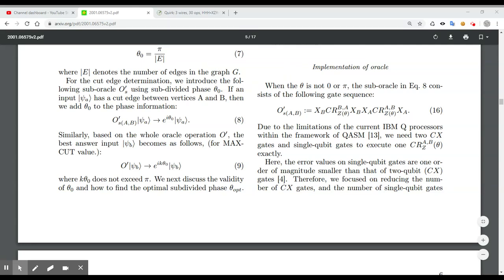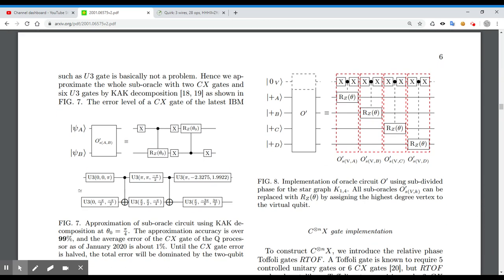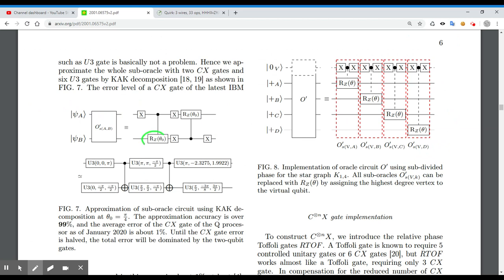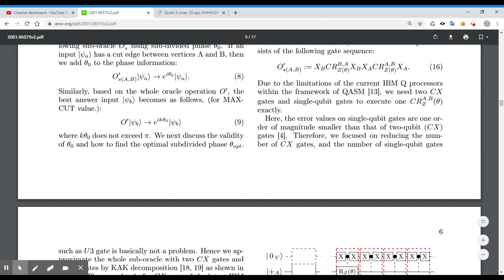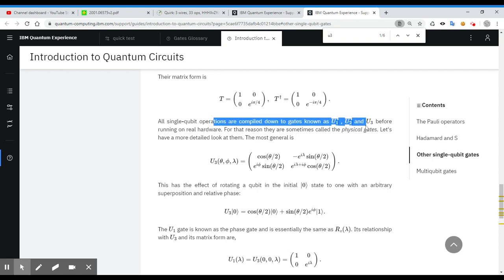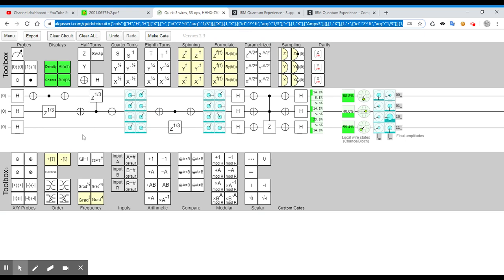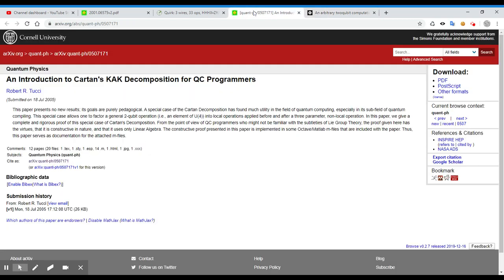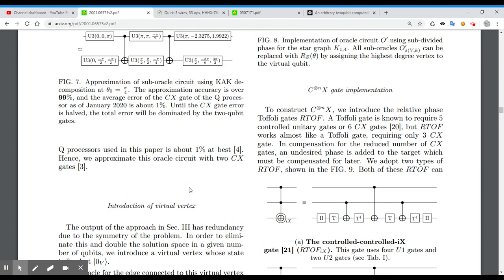Grover's Algorithm [Part 18]